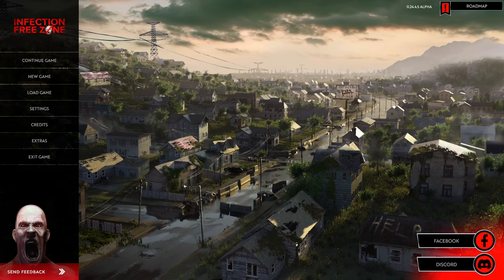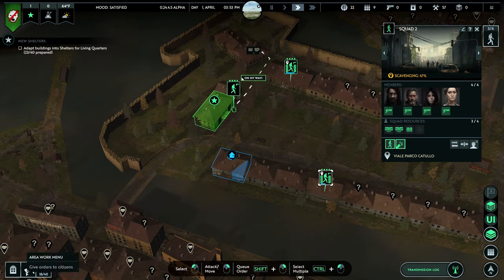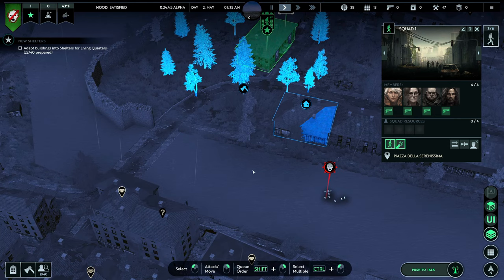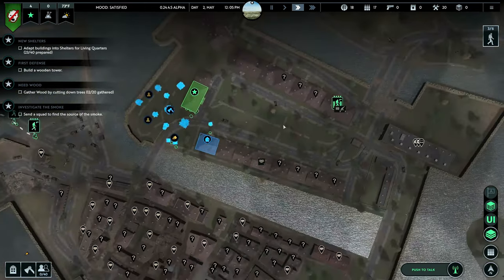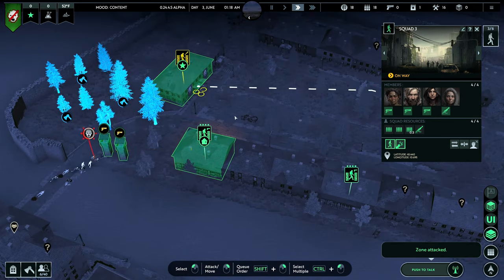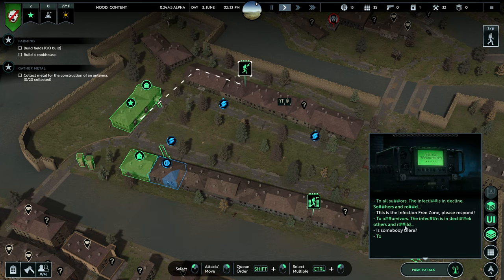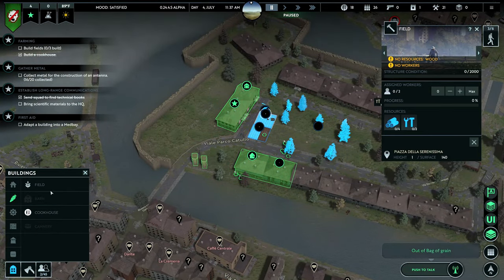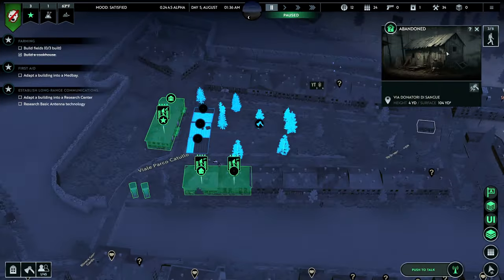Survive the Apocalypse: Infection-Free Zone Zombie Base Builder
Build your ultimate safe haven in 'Infection Free Zone,' the ultimate zombie base builder. Ensure your survival in a thrilling, post-apocalyptic world with awesome gameplay and strategic challenges. Secure, design, and defend your base from the undead to remain the last haven in a world overrun by zombies. Perfect for fans of survival and strategy games seeking an immersive, adrenaline-fueled adventure.

Infection-Free Zone Zombie Base Builder